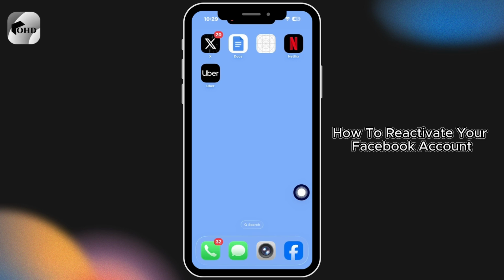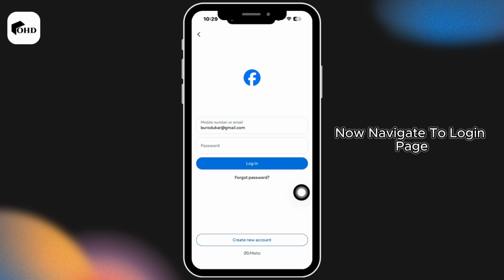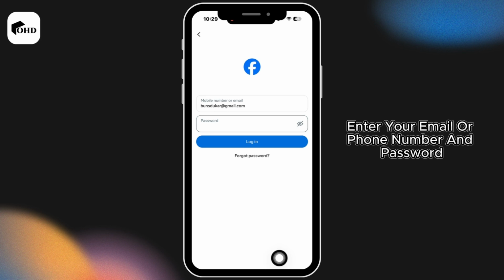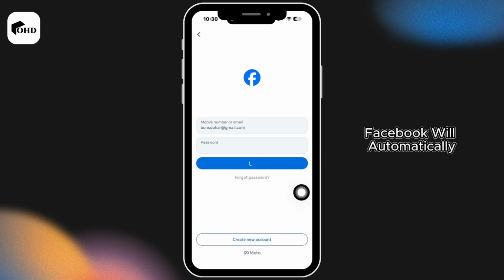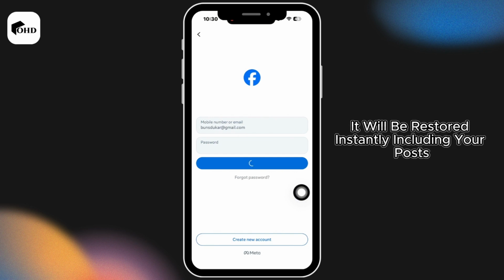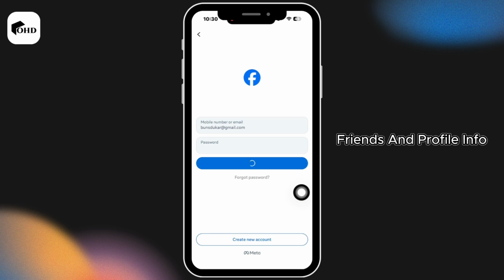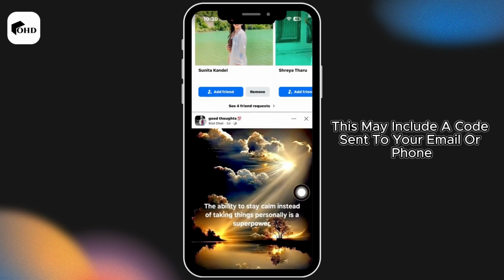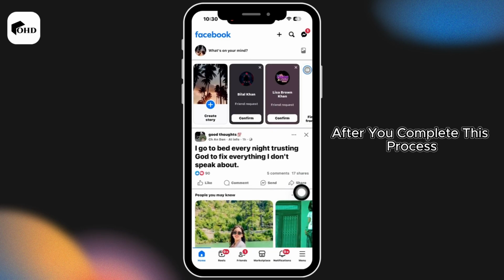How to Reactivate Your Facebook Account Quickly (2025 Easy Guide)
Accidentally deactivated your Facebook account? This quick 1.5-minute tutorial shows you how to reactivate your Facebook account easily on both desktop and mobile devices.

Timestamps:
00:05 – What Happens When You Deactivate Facebook
00:30 – How to Reactivate Facebook on Mobile & Desktop
00:50 – Tips if Reactivation Isn’t Working

In this video, you’ll learn:

The difference between deactivation and deletion

Step-by-step instructions to reactivate your Facebook account

How to recover access if you forgot your login info

Tips to secure your account after reactivation

Works on all devices including iPhone, Android, and PC

Perfect for anyone wanting to regain access to their Facebook profile quickly and safely.